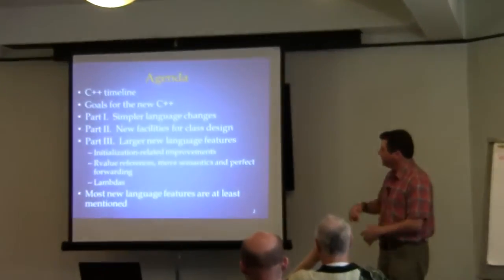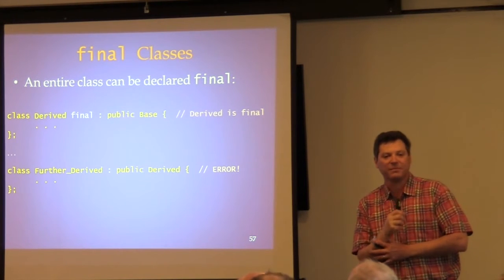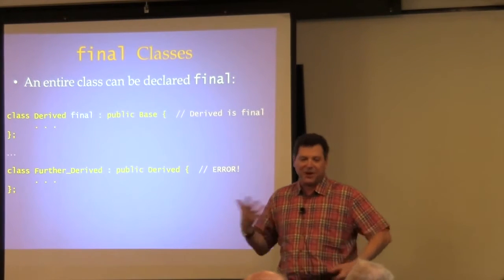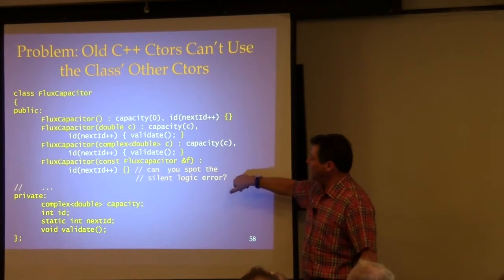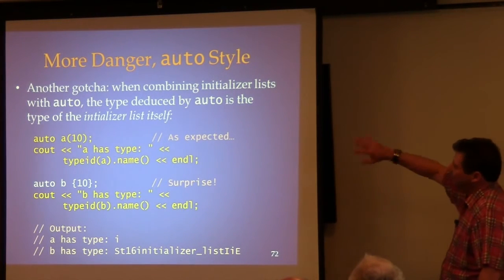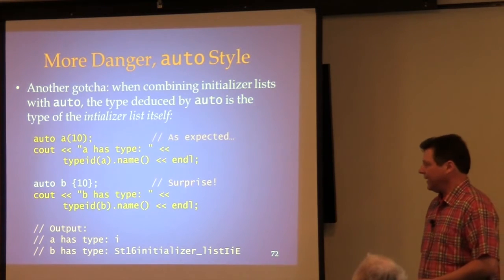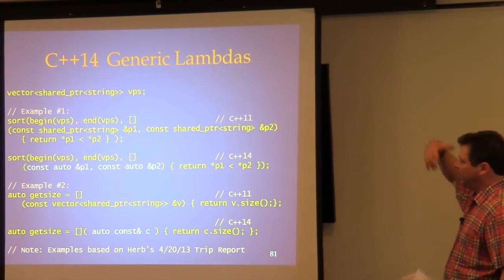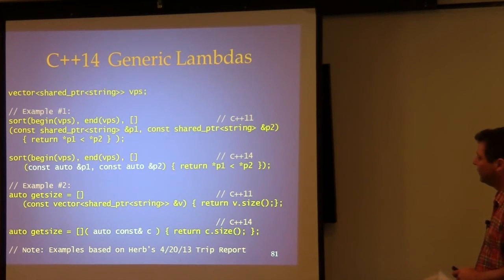A Tutorial Introduction to C++11/14 - Part II